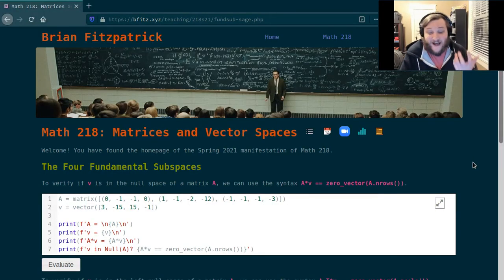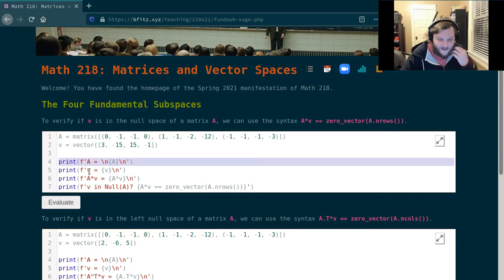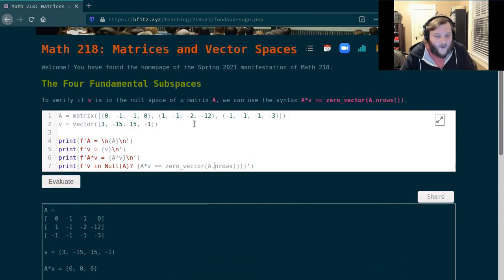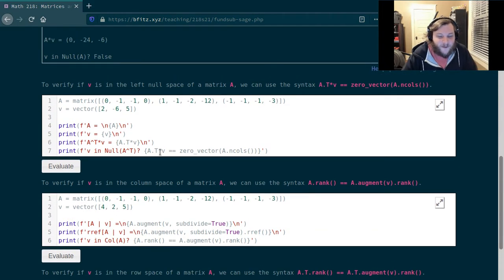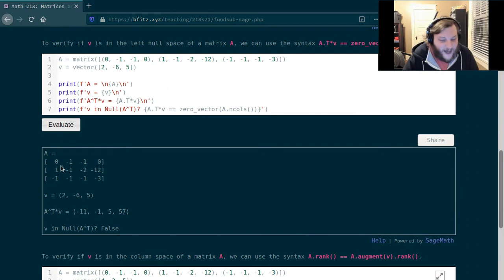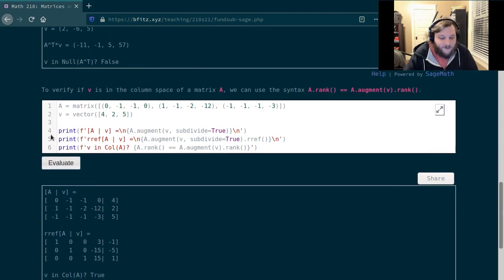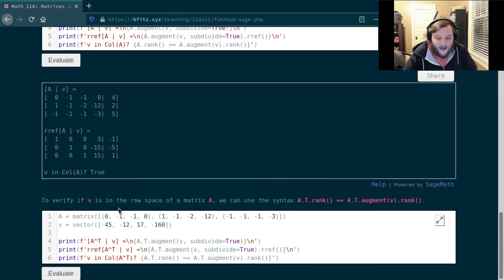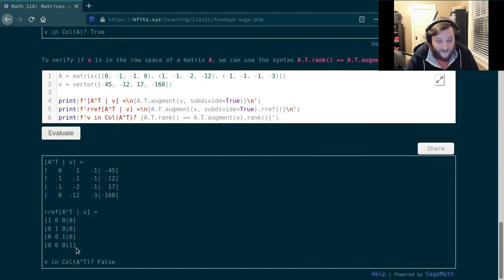The Four Fundamental Subspaces: Part 5/5 "Sage"